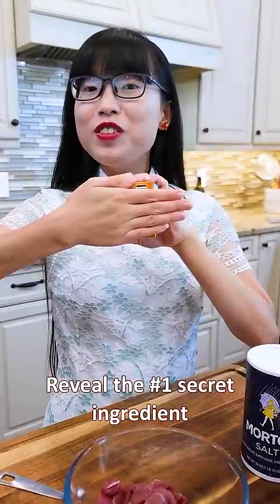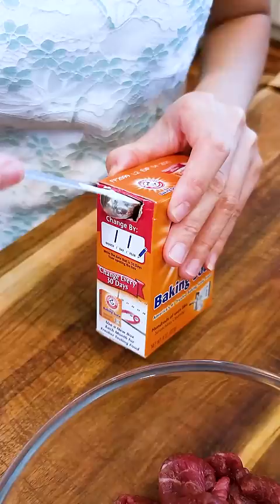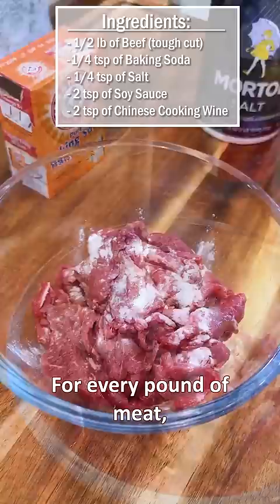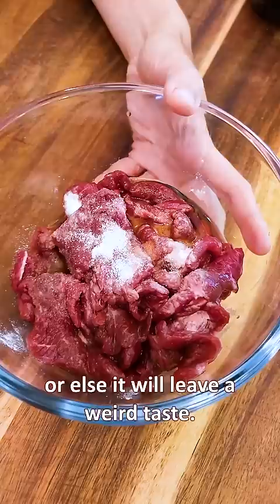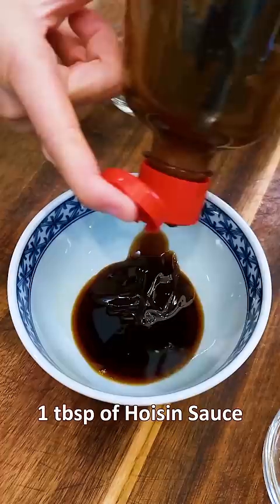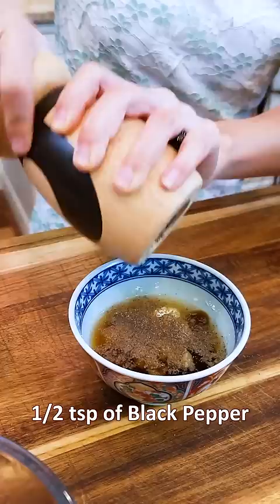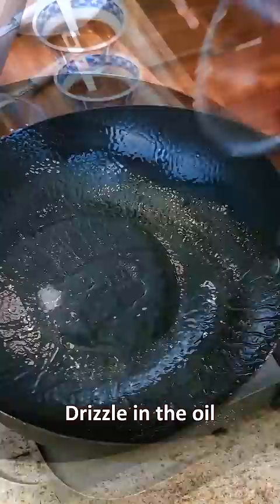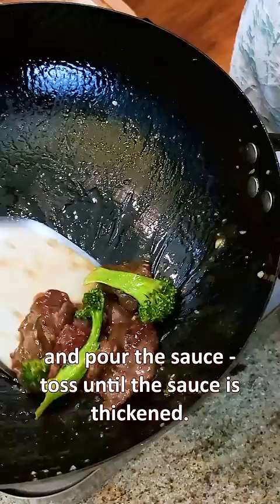Reveal The Number One Secret Ingredient In Chinese Takeout Restaurants!